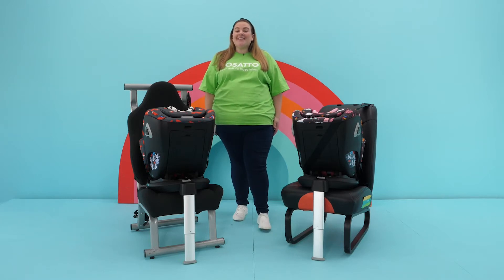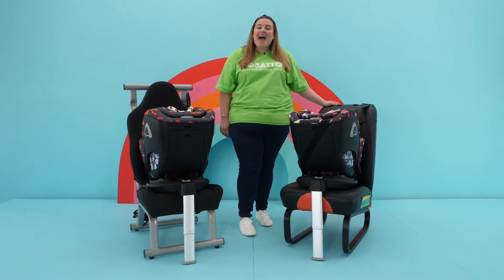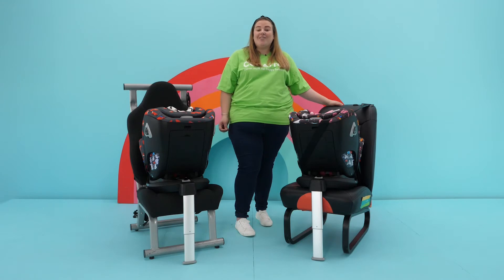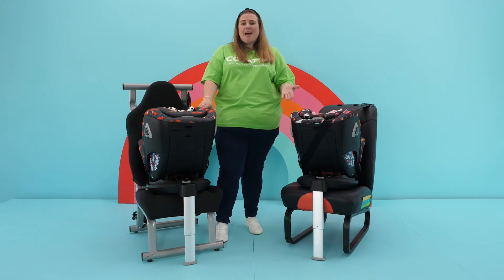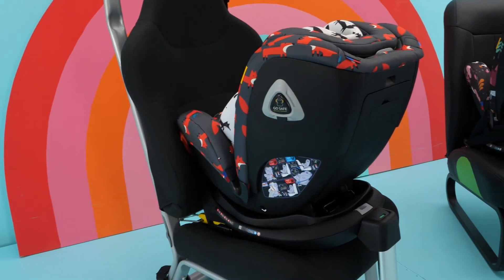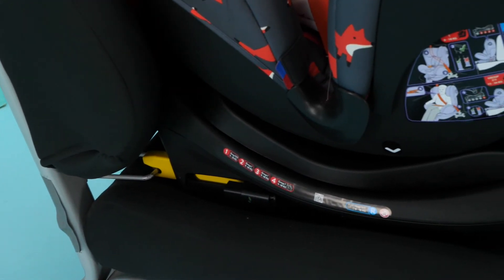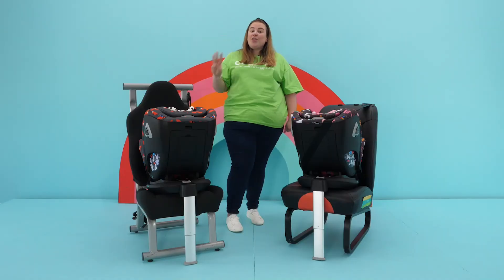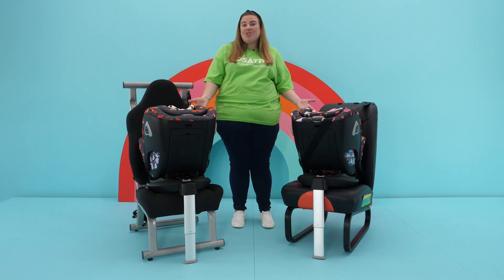Cosatto ISOFIX vs Belted Installation Comparison